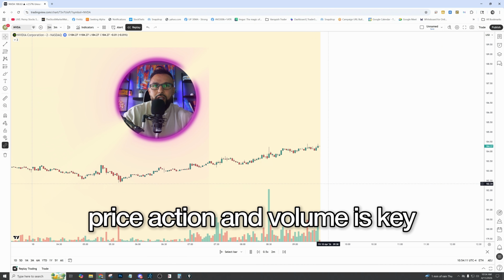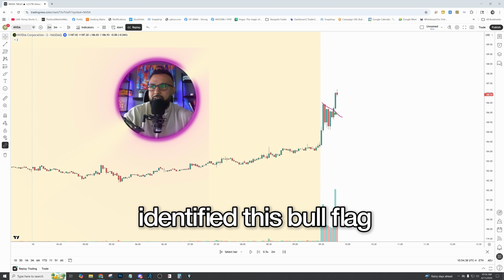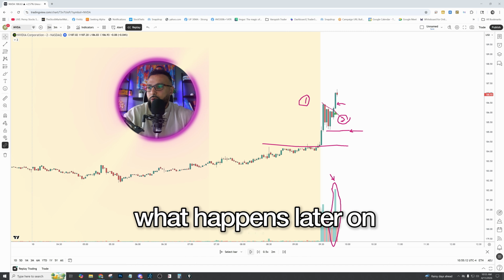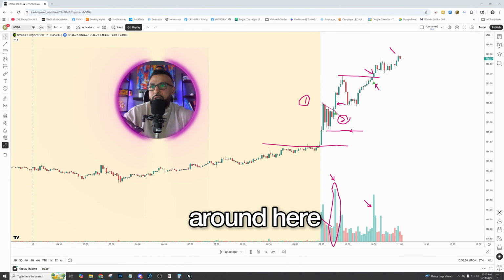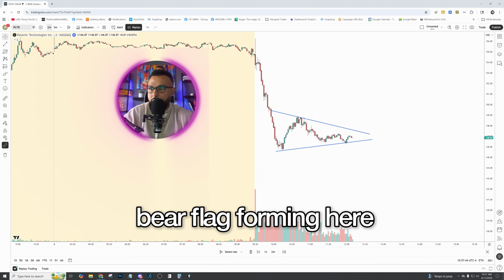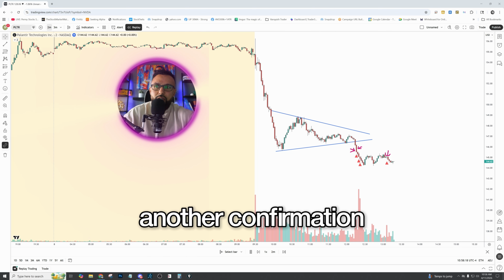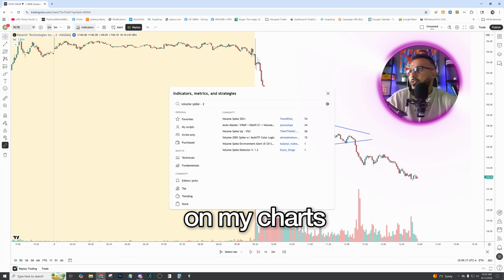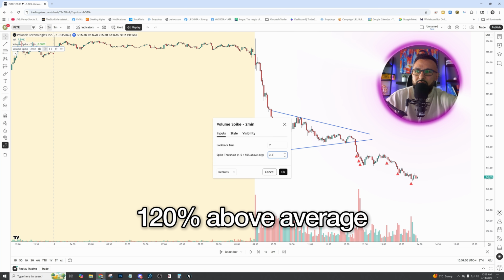Trading is HARD until you use this tool (Live Example)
💰 How to make 7-30k Per month Day Trading options only ONE HOUR per day⤵️
Follow me on other platforms 😈

Why watch?
If this is your first view—hi, I’m Ali! I have spent the last 11 years day trading stocks and options. Just like many if you, I also struggled. Made $5,000 my first week and the next 3 years I lost over 120,000. The journey was long, depressing and at moments I thought there was no turning back... Fast forward 11 years late, I have been one of the top traders in the option space for years and have helped over 8,000 people achieve success. This channel is all about helping day traders, swing traders and option traders become profitable using the same methods that took me from a losing trader to a profitable one...